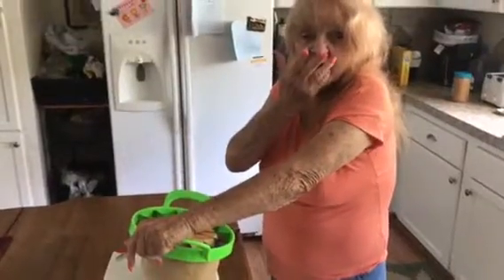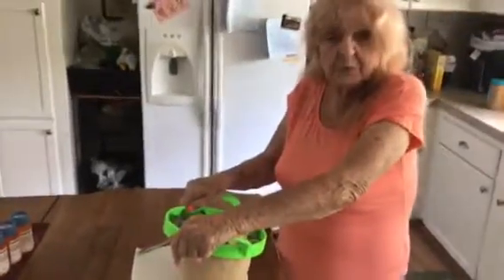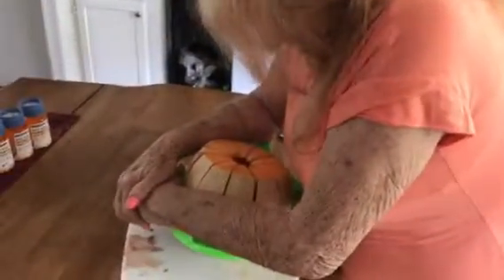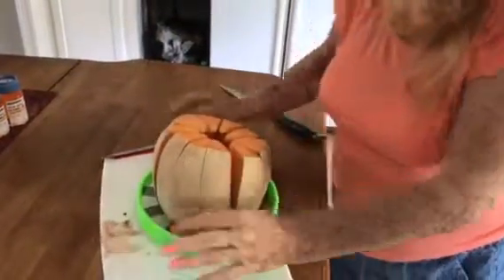Marie cutting melon